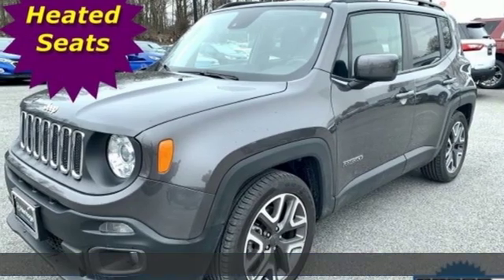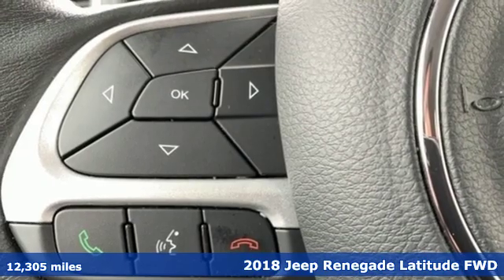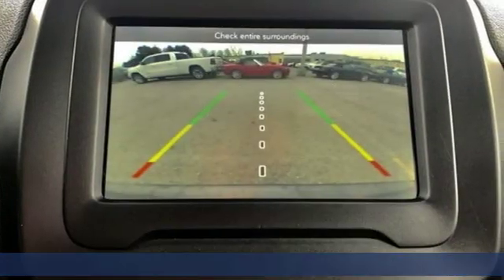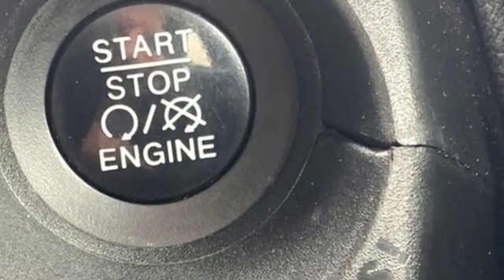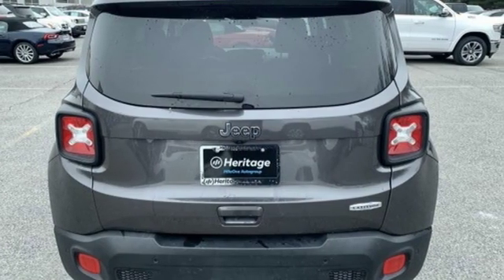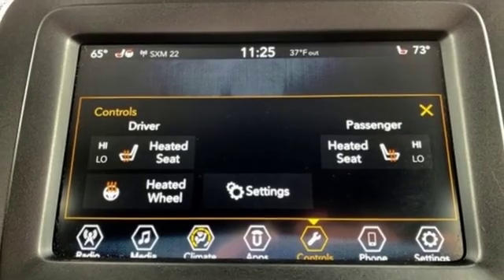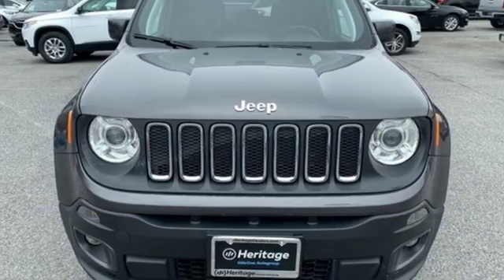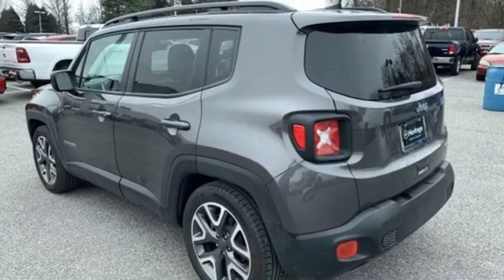2018 Jeep Renegade Baltimore MD Owings Mills, MD CPG92315 - SOLD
Year: 2018
Make: Jeep
Model: Renegade
Trim: Latitude
Engine: 2.4L I4
Transmission: 9-Speed 948TE Automatic
Color: Gray
Mileage: 12305
Stock #: CPG92315
VIN: ZACCJABB5JPG92315
Clean CARFAX. Grey 2018 Jeep Renegade Latitude FWD 9-Speed 948TE Automatic 2.4L I4brbr22/30 City/Highway MPGbrbrbr*Your additional costs are sales tax, tag and title fees for the state in which the vehicle will be registered, any dealer-installed options (if applicable) and a $299 dealer processing fee (not required by law). Prices are subject to change, and prior sales are excluded from these offers. While every reasonable effort is made to ensure the accuracy of this information, we are not responsible for any errors or omissions contained on these pages. Please verify any information in question with the dealer.

Address:
11234 Reisterstown Road